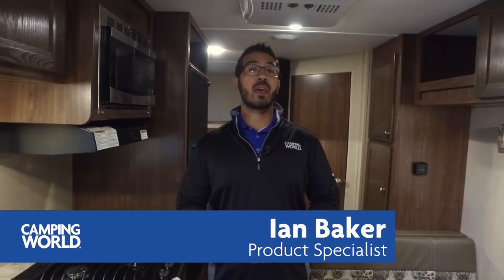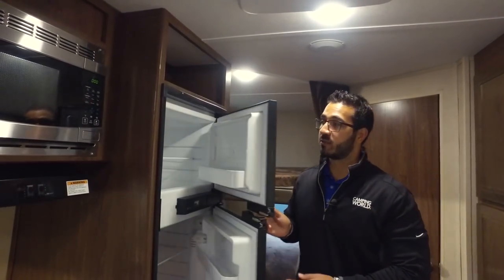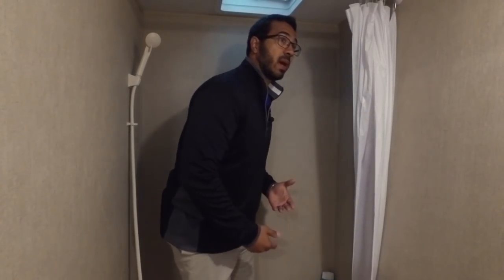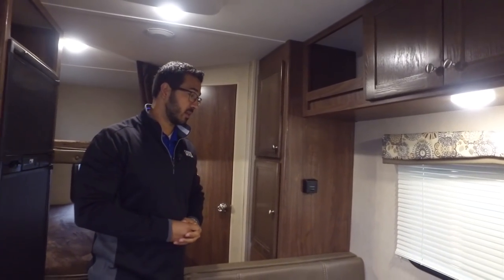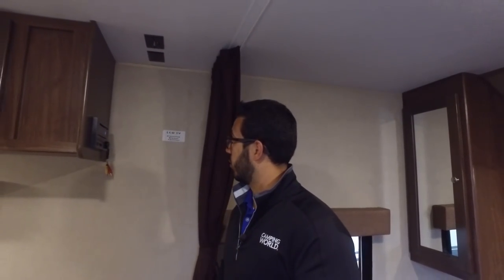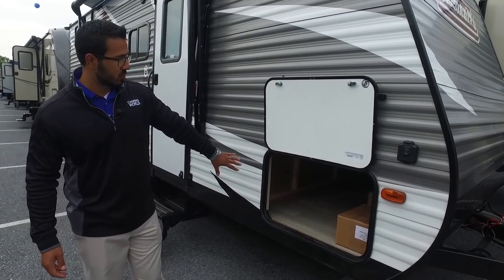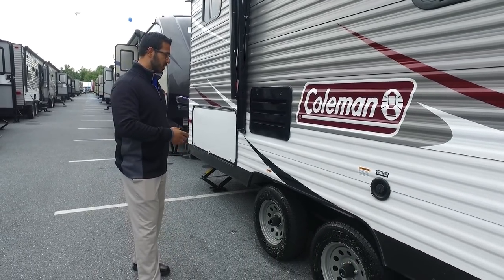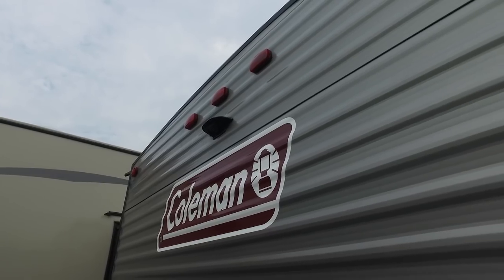2018 Coleman 215BH | Travel Trailer - RV Review: Camping World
The classic bunkhouse camper, this Coleman 215BH has everything you need for a perfect week of camping with the family. The two double bunks in the back, an outside kitchen, and a large pantry complete this very capable travel trailer.